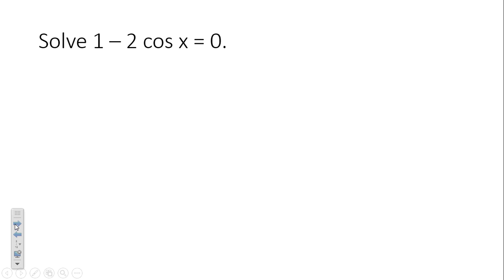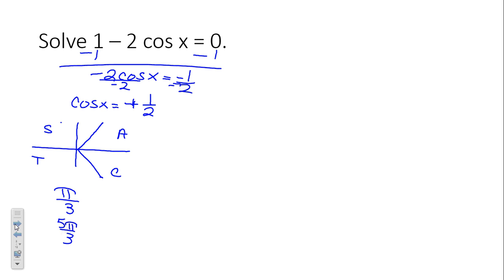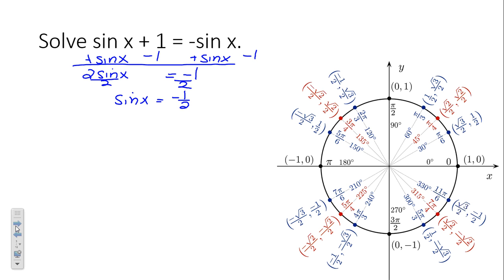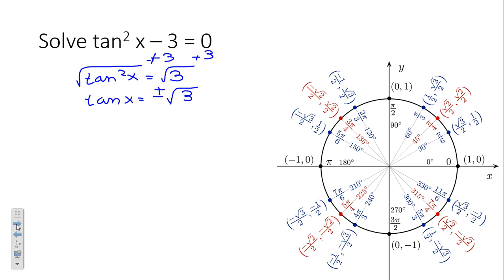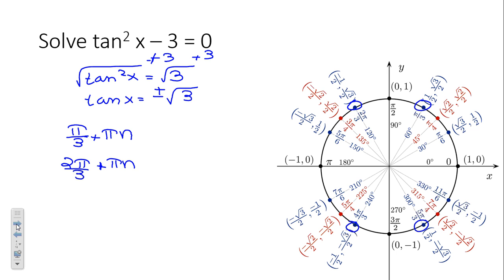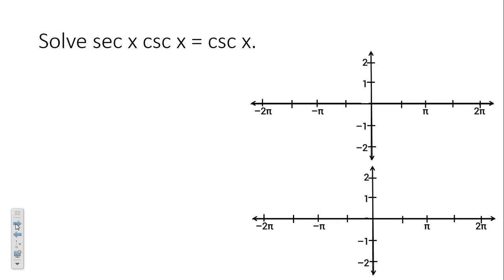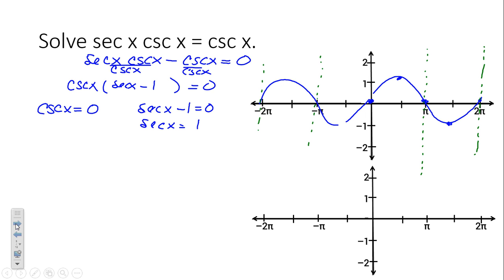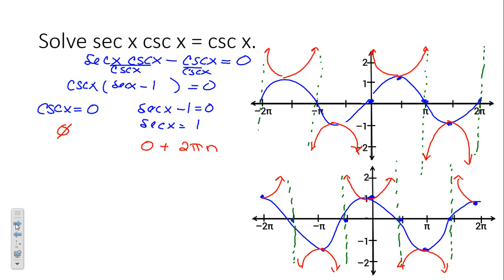Solving Trig Equations Day 1